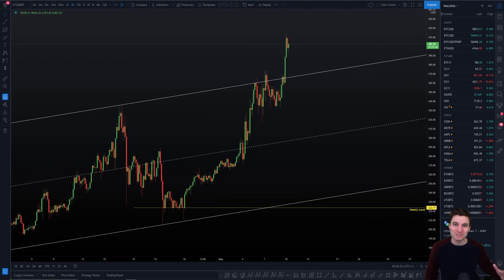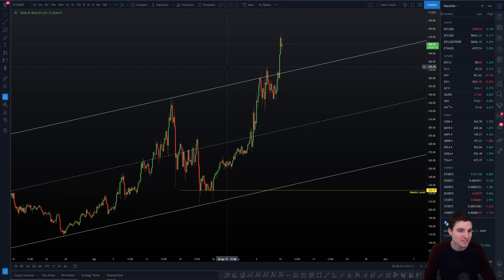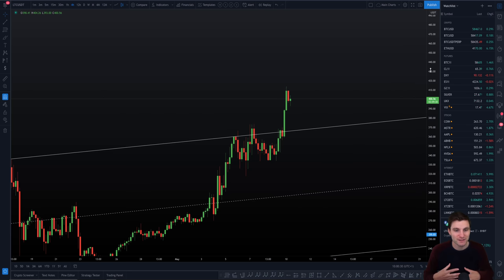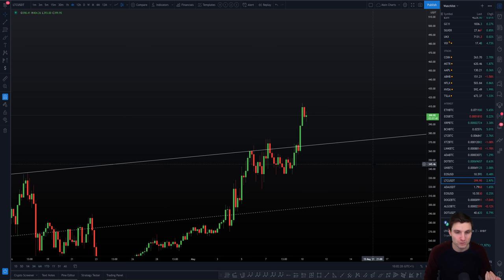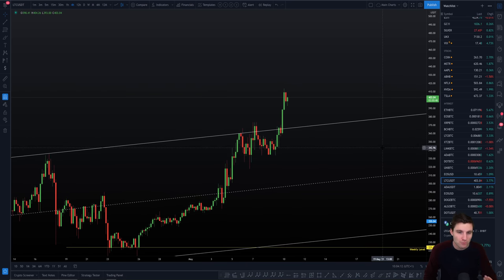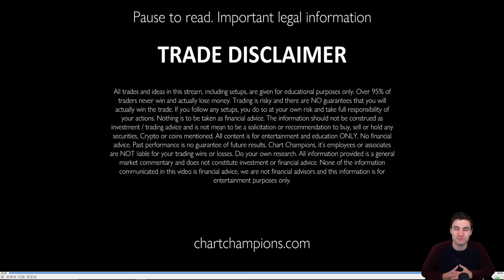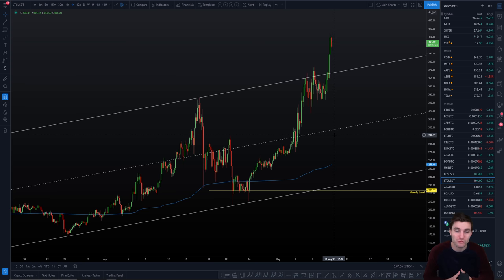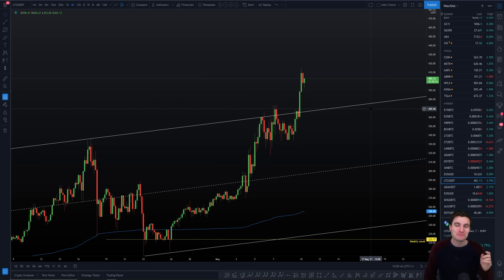🚀LTC MOON MISSION TARGET💸 Litecoin Technical Analysis.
LTC Litecoin Technical Analysis price live now today prediction targets 10.5.21 $LTC is in a Wave 3 at the moment, would I short? I cover my next Litecoin target region and the support now we have broken the channel.